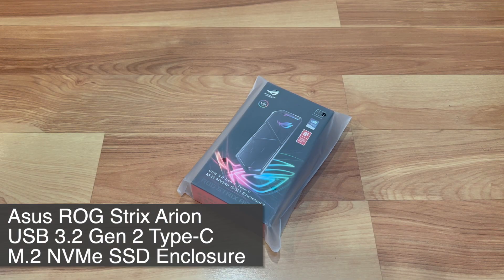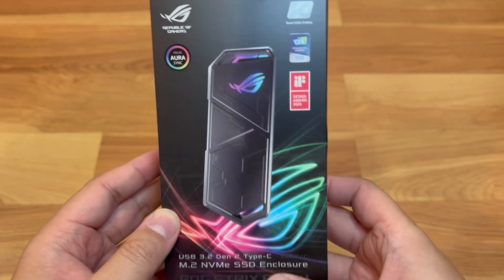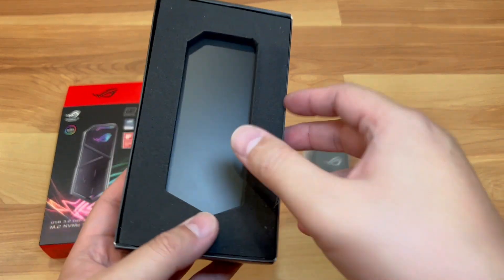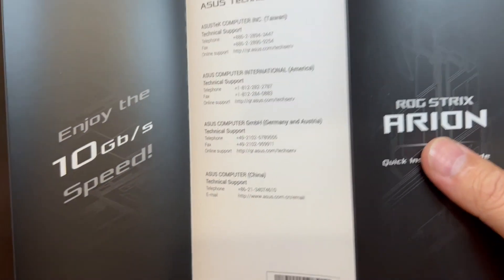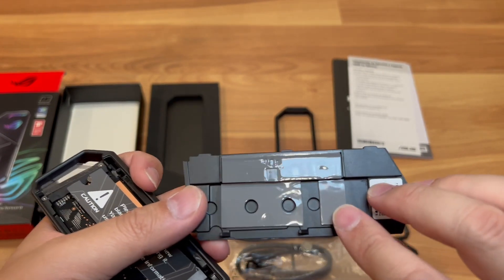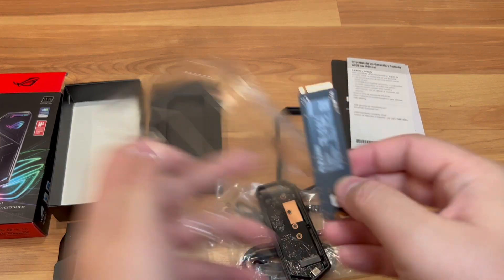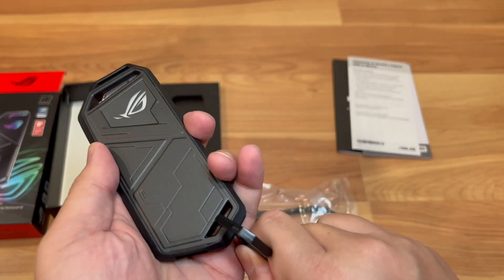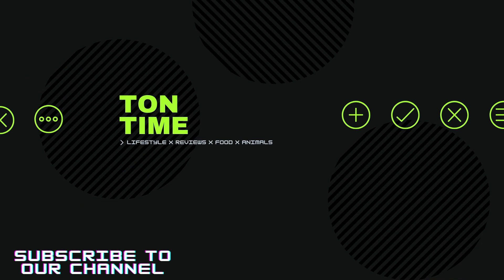Asus USB 3.2 Gen 2 Type-C M.2 NVMe SSD Enclosure ROG Strix Arion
ASUS ROG Strix Arion NVMe SSD Enclosure! Comes with many accessories. Let's unbox it and see what is inside!

Key Features:

-USB Type-C 3 2 Gen 2 for transfer speeds up to 10 Gbps
-Supports M 2 PCIe NVM Express SSDs with 2230/2242/2260/2280 form factor M 2 NVMe SSD not included
-Two Cables Included – 1x USB Type-C cable 1x USB Type-C to USB Type-A cable
-Aluminum Alloy ROG Case with thermal pads pulls heat away from M 2 drives
-ASUS Aura Sync RGB lighting features a nearly endless spectrum of colors with the ability to synchronize effects across an ever-expanding ecosystem of Aura Sync enabled products

Video Shot With The Gear Below: